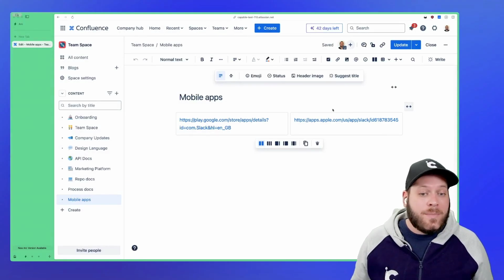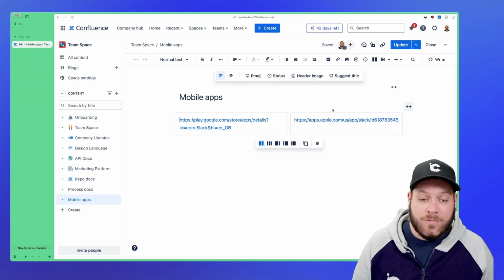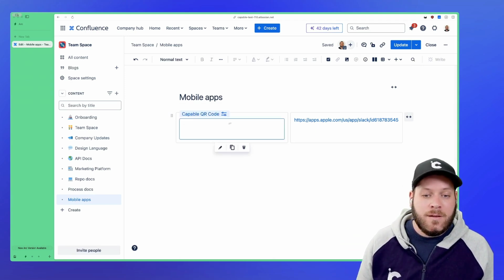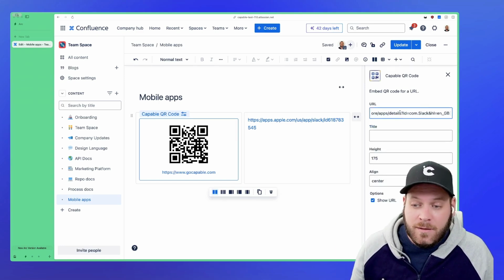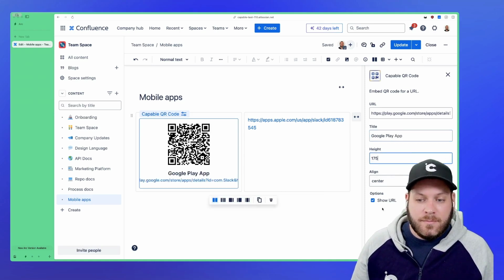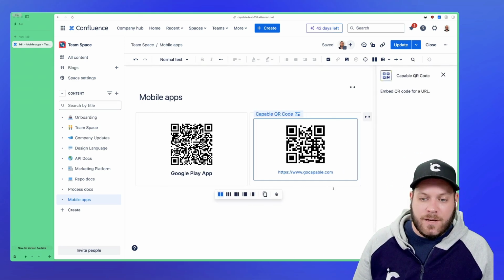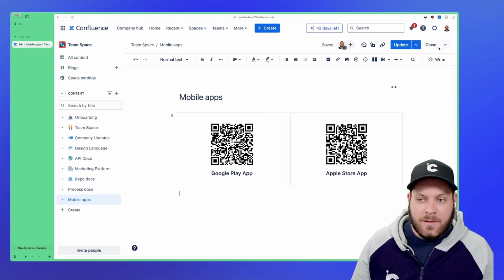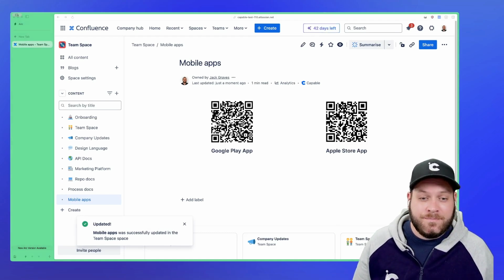Generate & Embed QR Codes in Confluence | QR Code Macro Tutorial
Learn how to generate and embed QR codes directly into your Confluence pages using the QR Code Macro by Capable! This quick tutorial shows you how to create scannable codes that can link to web pages, documents, or other resources—all without leaving Confluence. It's a simple way to share links and content instantly. Watch the video to find out how!

Chapters:
00:00 - Intro
00:30 - Insert a QR Code macro into a Confluence page
01:08 - Configuring the QR Code macro
01:55 - Showcase
02:05 - Outro